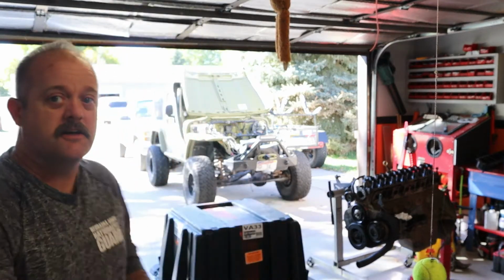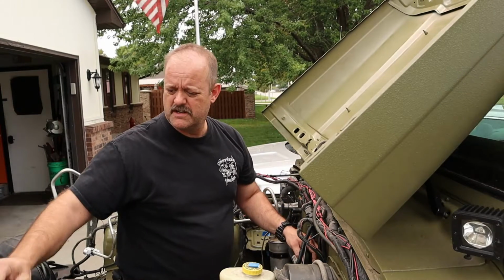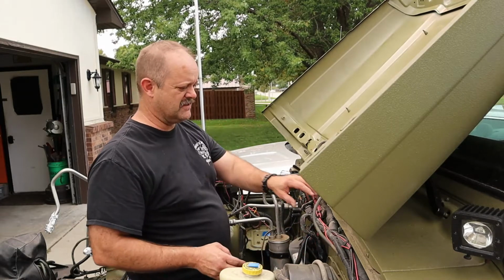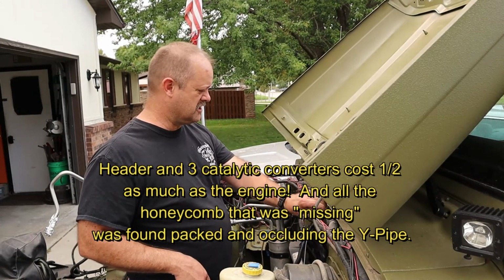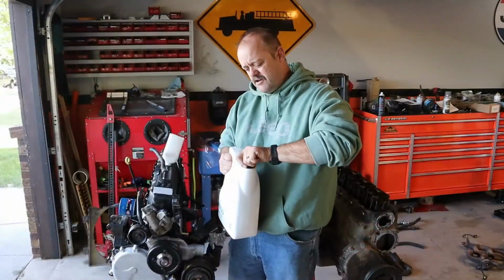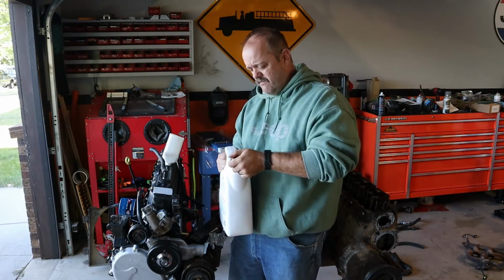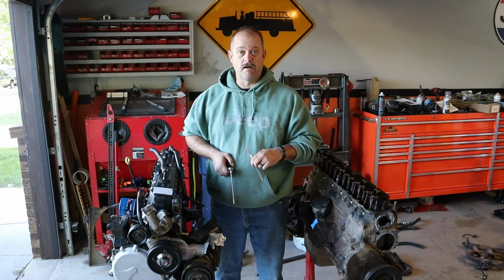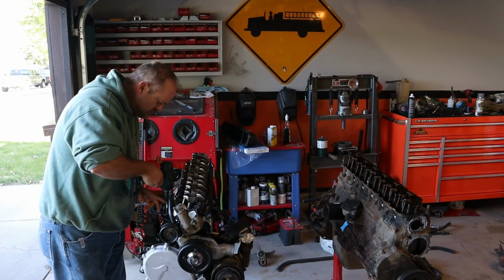The Jeeps new engine arrived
The engine arrived and its time to swap over the parts and get it ready to install.